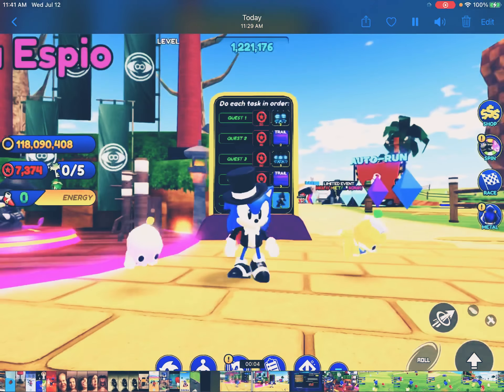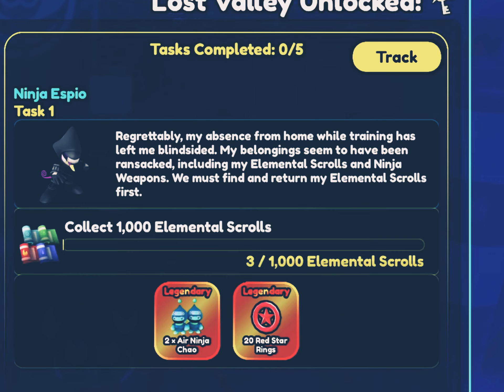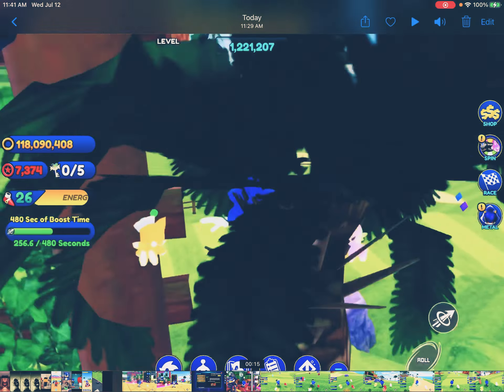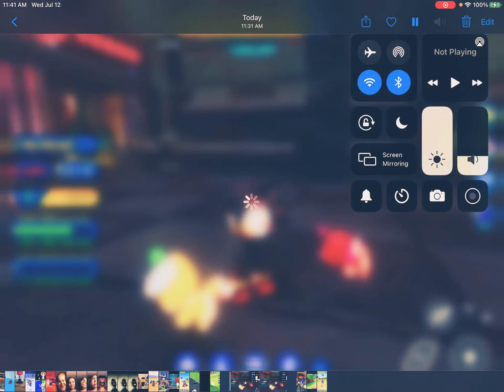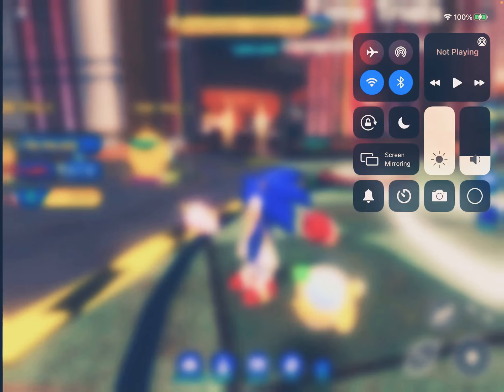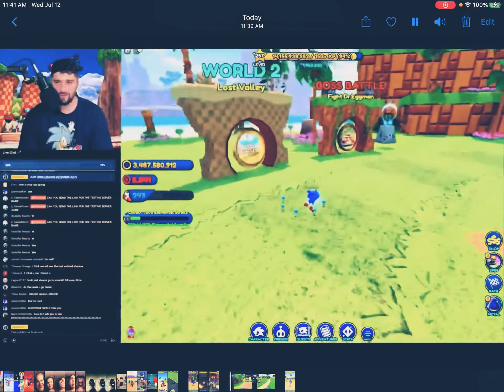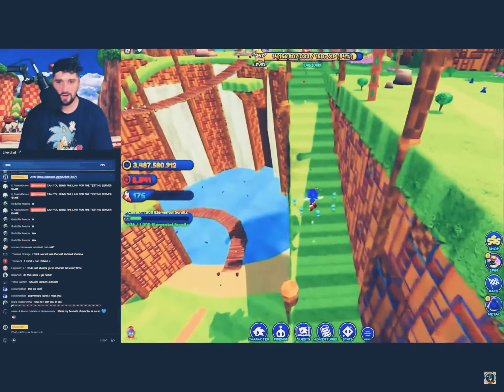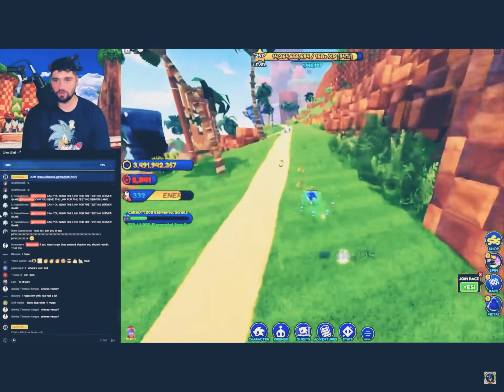Ninja Espio in Sonic Speed simulator Go sub to Sonic Hub